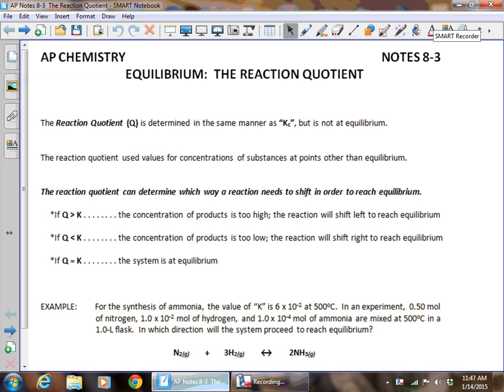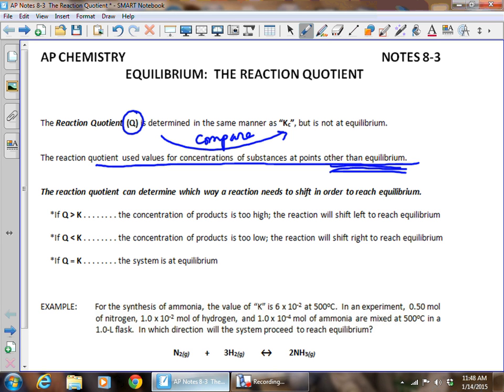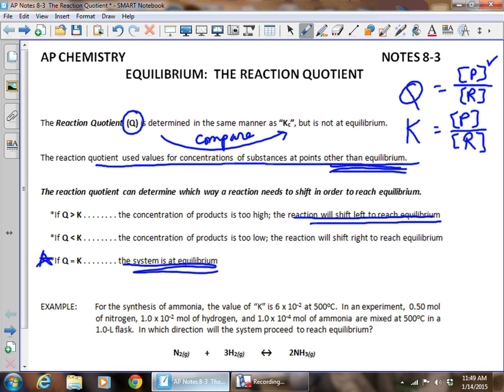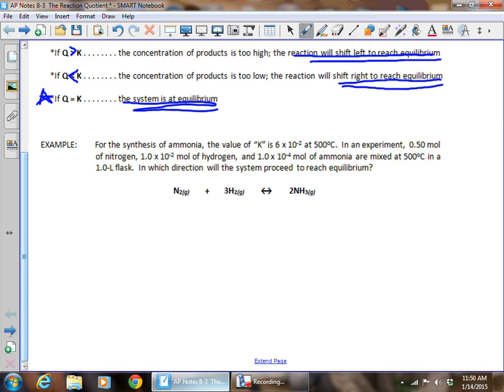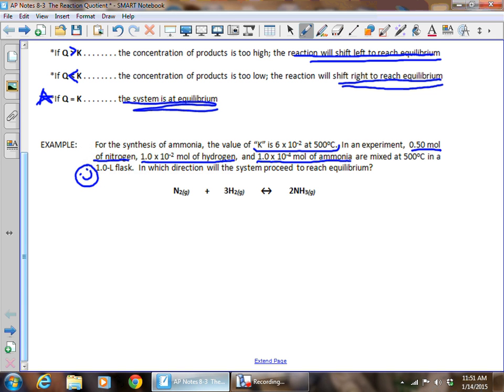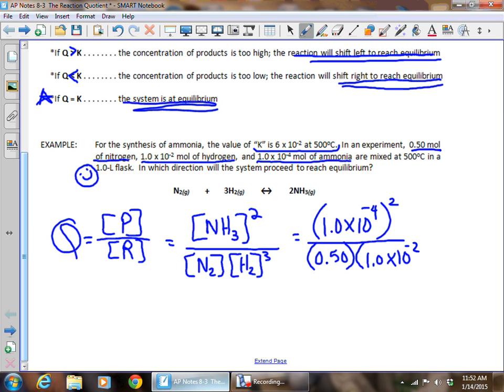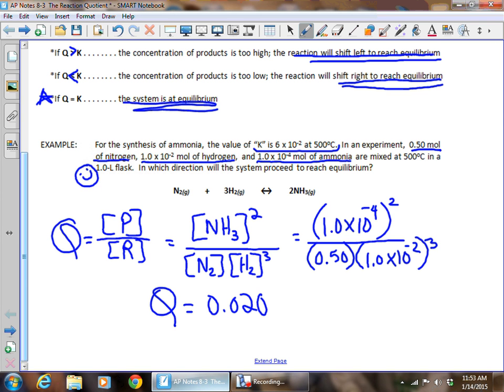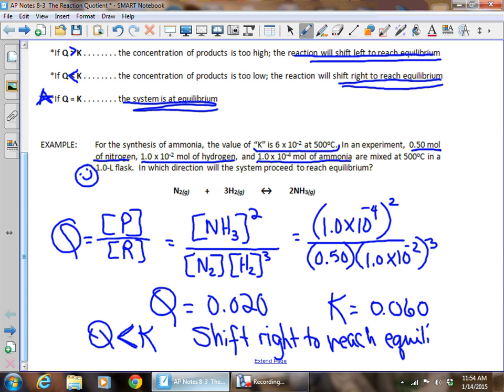AP Video Notes 8 3 The Reaction Quotient